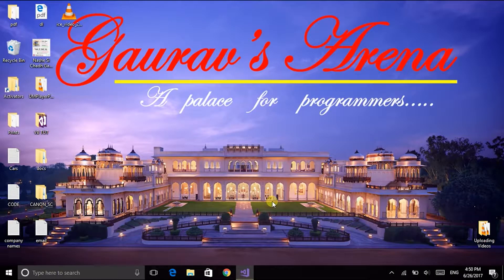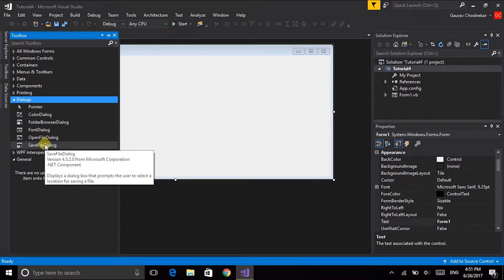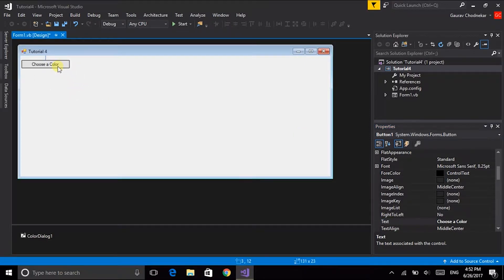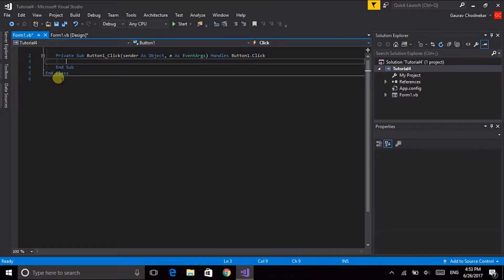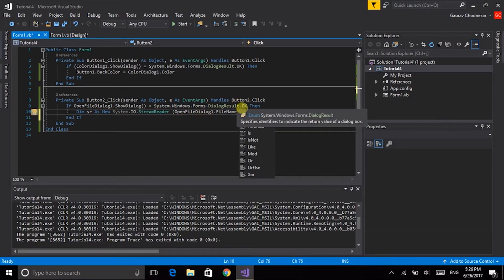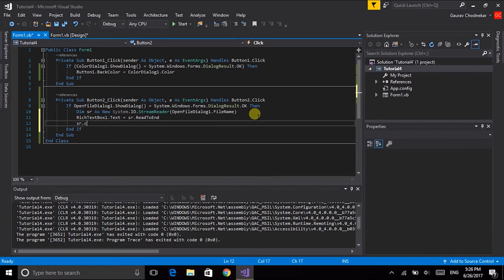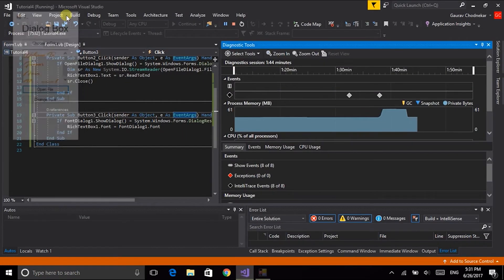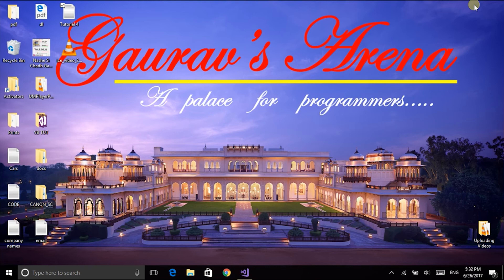Visual Basic Tutorial 4 | Dialog Box | Color Diaglog | File Dialog | Font Dialog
In this video tutorial, I had demonstrated the three dialog boxes in VB.
1. Color Dialog Box.
2. File Open Dialog Box.
3. Font Dialog Box.

The Color dialog box is used to set a color.
The File dialog box is used to open a file.
The Font dialog box is used to apply a font style to the text.